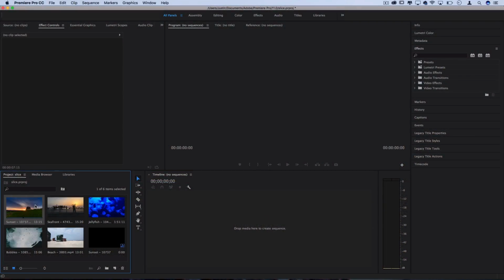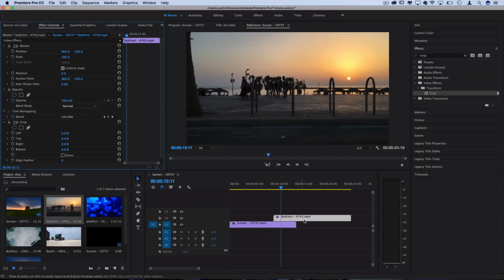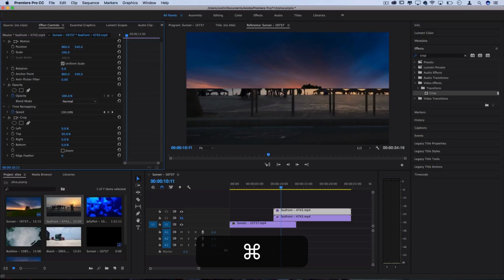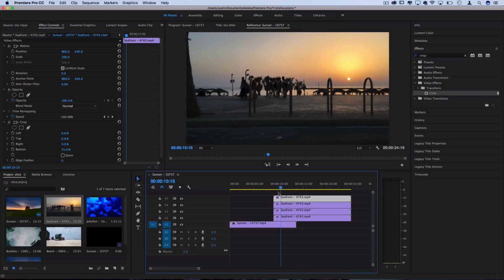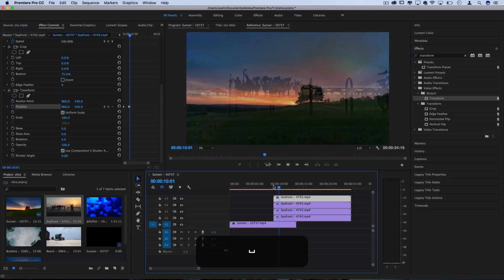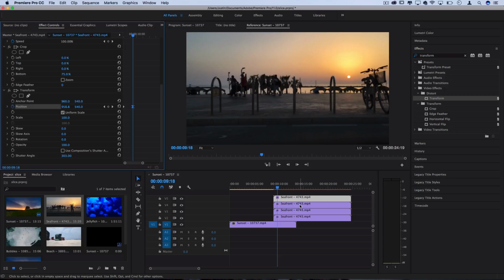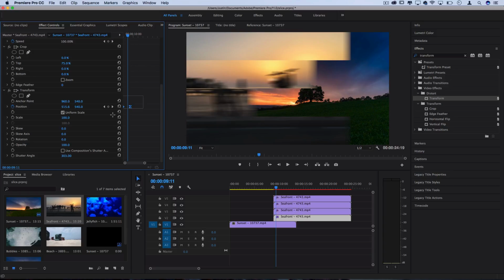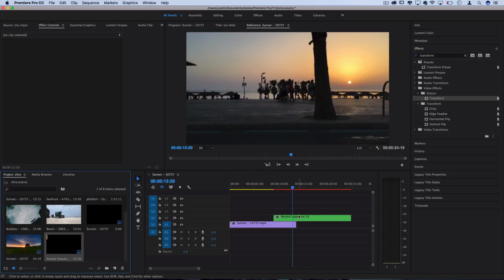Smooth Sliding SLICE TRANSITION Effect! Adobe Premiere Pro CC Tutorial / How to